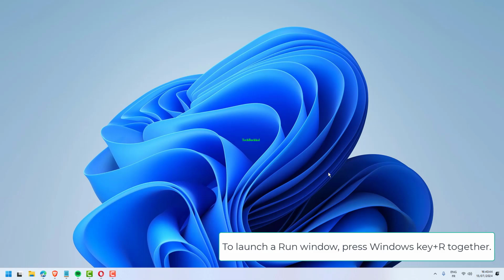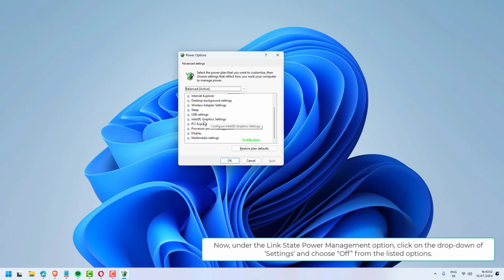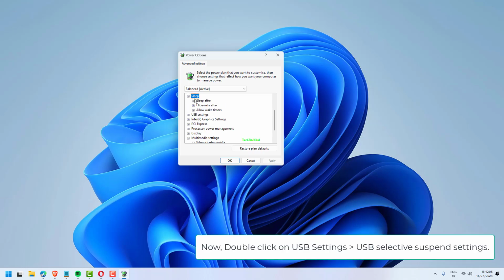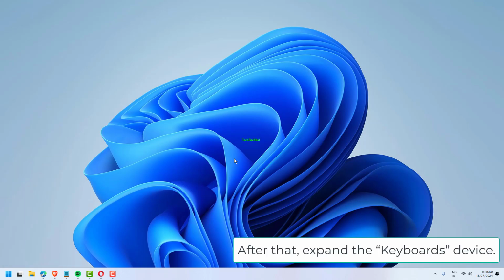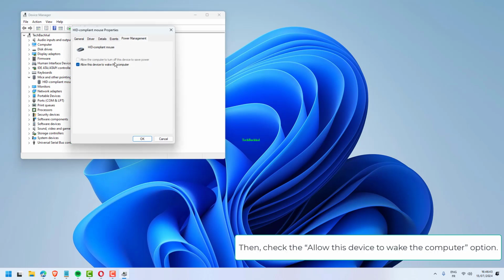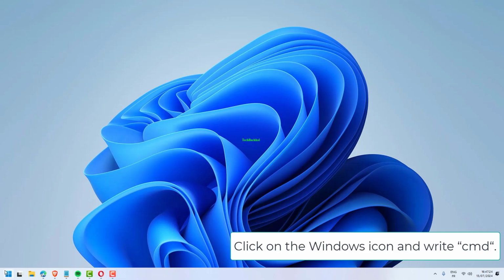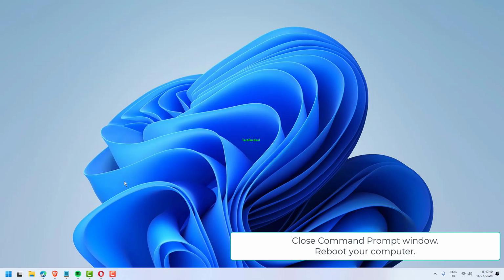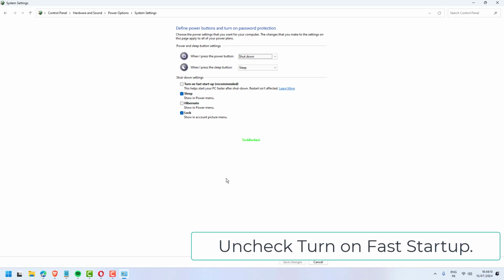Windows 11 Doesn’t Wake From Sleep Problem – 4 Quick Fixes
s your Windows 11 computer not waking up from sleep mode? You’re not alone! This common sleep mode problem can affect many users, but don’t worry—we’ve got 4 easy fixes to get your PC up and running again. Whether you’re experiencing an automatic sleep problem or having issues with specific devices like ASUS in Windows 11, this guide will help you troubleshoot and fix the problem fast.

In this video, you’ll learn:

How to fix Windows 11 sleep mode problems
Solutions for ASUS sleep mode problems on Windows 11
Steps to resolve automatic sleep problems in Windows 11
Say goodbye to sleep mode headaches and get your system working smoothly again!

00:00 Intro
00:10 Adjust Advanced Power Settings
01:22 Allow the  keyboard and mouse to wake up
02:21 Disable Fast Startup
02:55 Change value of CsEnabled String
03:22 Outro